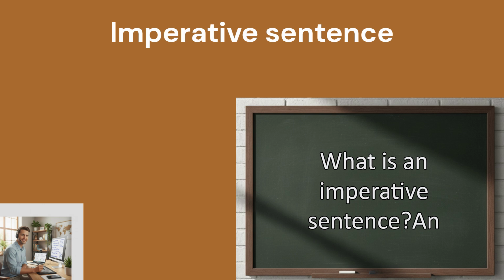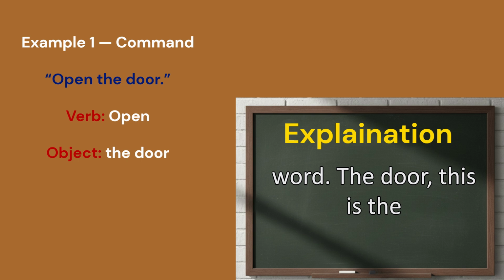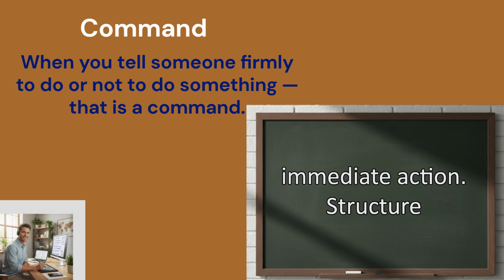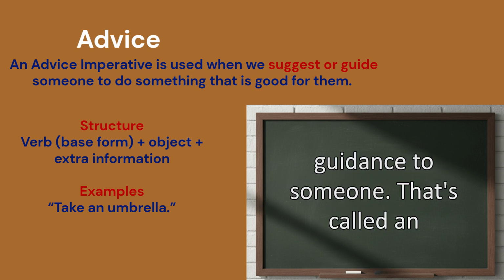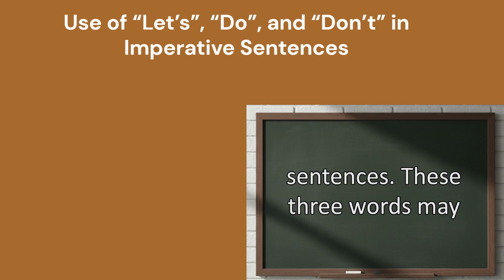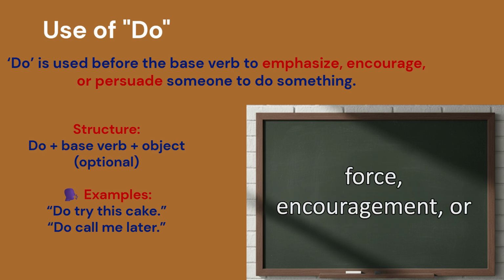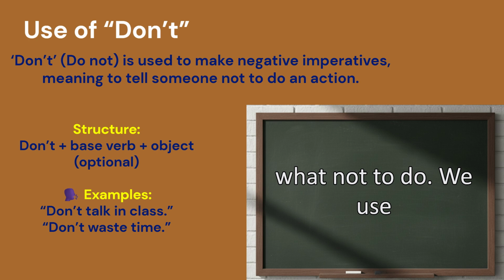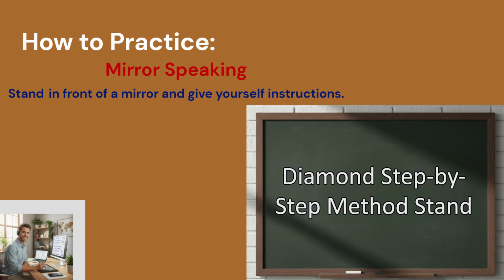Speak English Confidently Using Imperative Sentences | Full Explanation with Examples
Welcome to today’s English Grammar class!
In this video, we’ll learn Imperative Sentences — one of the most important topics in English Grammar that helps you give commands, make requests, offer advice, and speak naturally in English.

👉 What you’ll learn:

Definition and structure of Imperative Sentences

6 Types: Command, Request, Advice, Warning, Invitation, and Instruction

Use of “Let’s”, “Do”, and “Don’t” in sentences

How to use imperative sentences in daily speaking

Step-by-step practice tips to improve your spoken English

💬 Examples Covered:

“Please open the window.”

“Don’t waste time.”

“Let’s go for a walk.”

“Be careful!”

🧠 By the end of this video, you’ll understand how to use imperative sentences confidently in everyday conversations and enhance your communication skills.

📘 Perfect for: Students, beginners, and anyone learning English grammar and speaking.